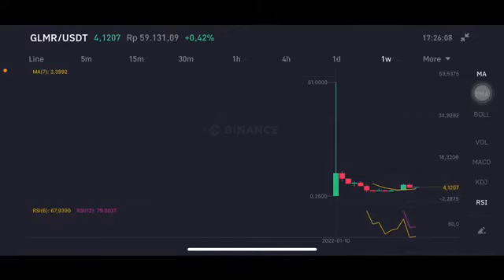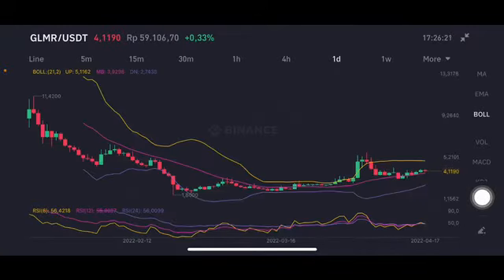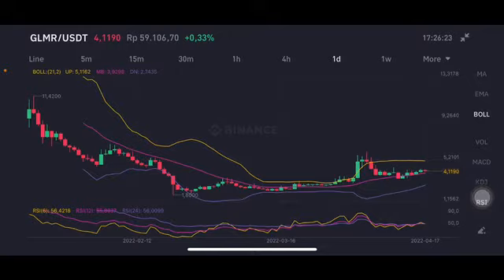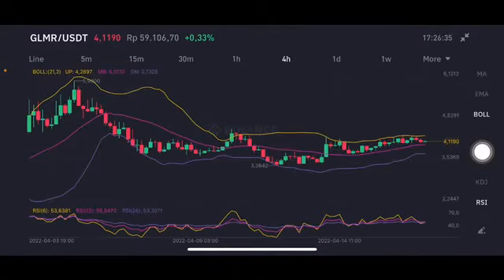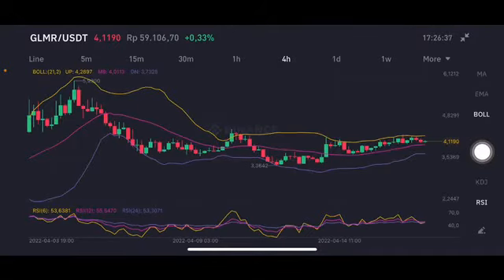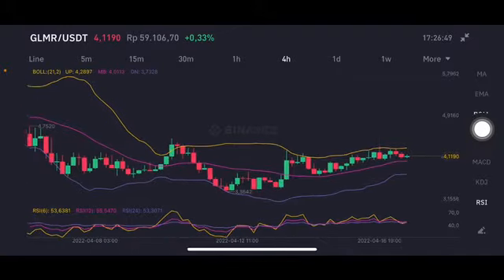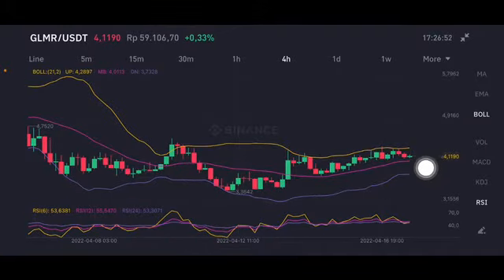GLMR Price Prediction 2022 || GLMR Coin Price Prediction ||Glimmer Is Going Down🔥Moonbeam Crypto🔥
Binance will list Glimmer (GLMR) and will open trading for GLMR/BTC, GLMR/BUSD, and GLMR/USDT trading pairs at 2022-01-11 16:00 (UTC).
Moonbeam is an EVM-compatible and substrate-based blockchain, which operates as a Polkadot parachain. Glimmer (GLMR) is the utility and governance token of the network, users can participate in governance, paying transaction fees, earning rewards through providing liquidity, and staking.